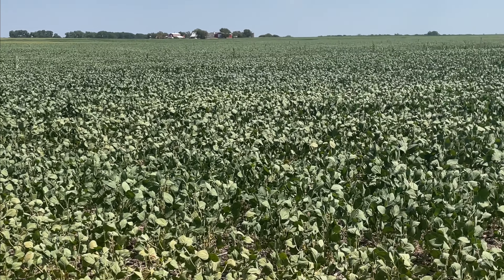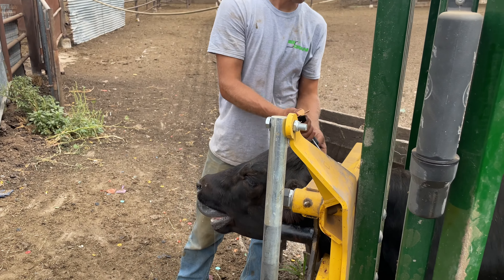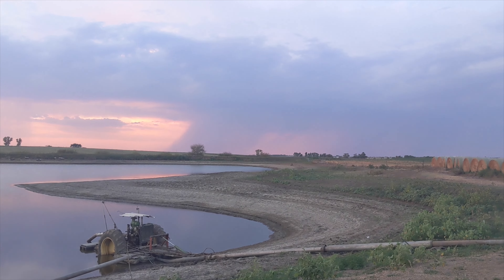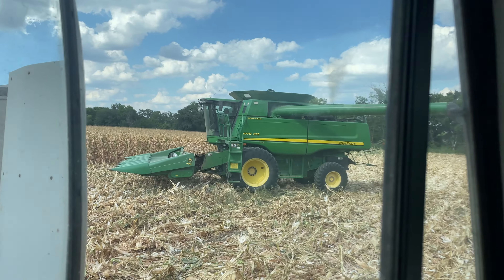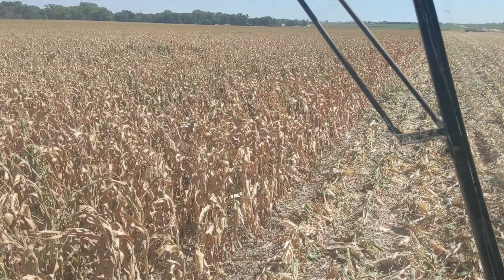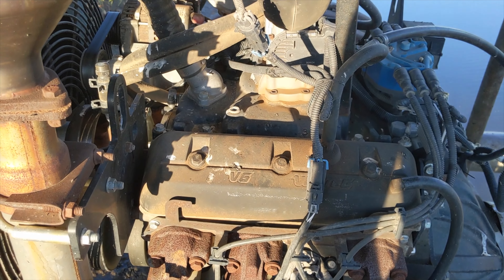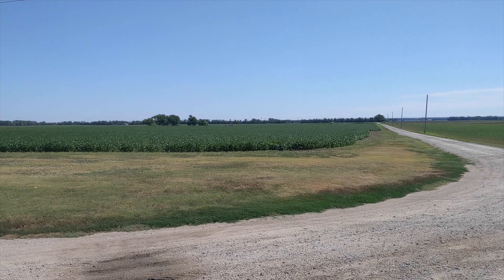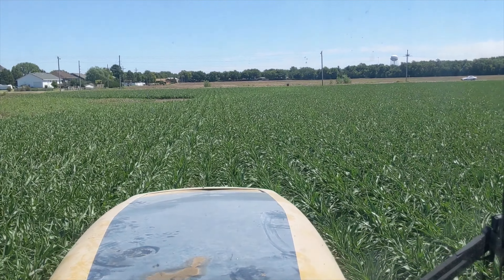Hauling the COWS Home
Calving begins, more irrigation, and the start of high moisture corn harvest!

The Peterson Farm Bros are made up of Greg (31), Nathan (28), and Kendal (25) Peterson. We are 5th generation family farmers who farm together in Kansas with our parents David and Marla and our wives BrookeAnna (Greg's), Riley (Nathan's) and Caelan (Kendal's). This channel is full of videos about our family farm and what we do to take care of animals and grow crops. Our videos range from parodies, to informational videos, to entertainment videos, to our "Life of a Farmer" vlogs. It is our hope that these videos will give everyone who watches them a better understanding of what a real farm in the midwest looks like. We try to be as honest and upfront as possible in our videos and our posts and hope that viewers will realize how much hard work goes into farming! With over 140 million combined views on Facebook and YouTube, you don't want to miss out!